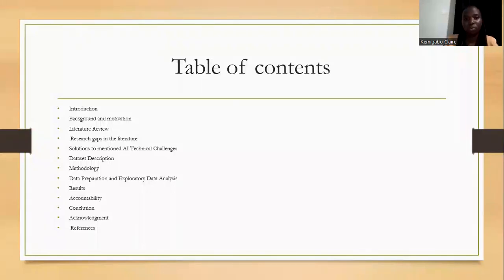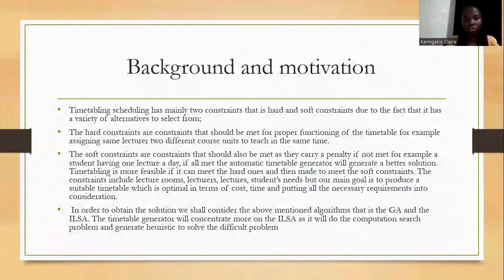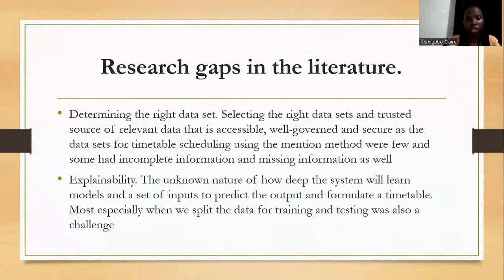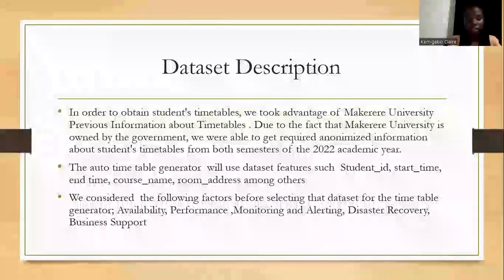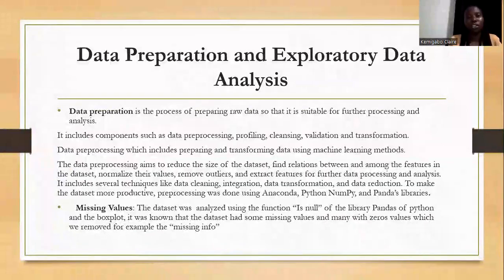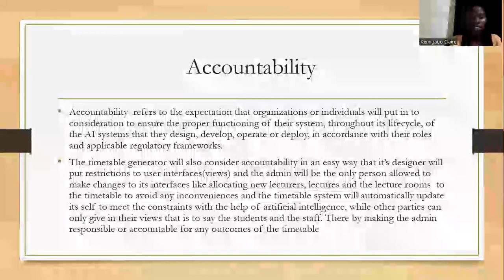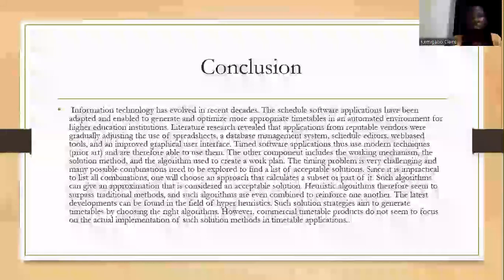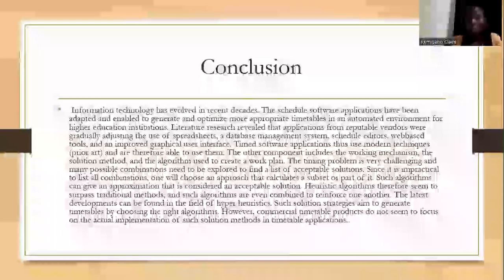timetable Generator part 6 explaining the term paper